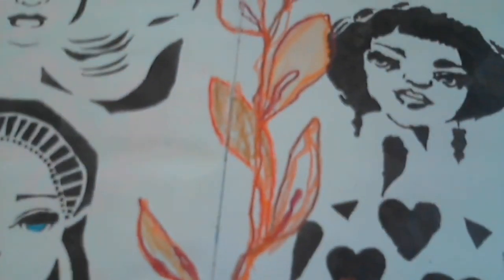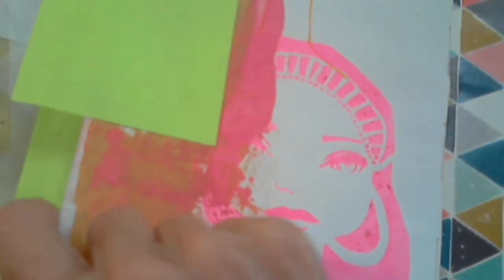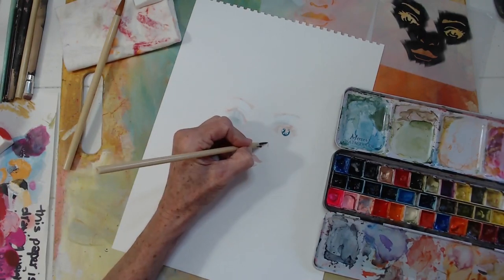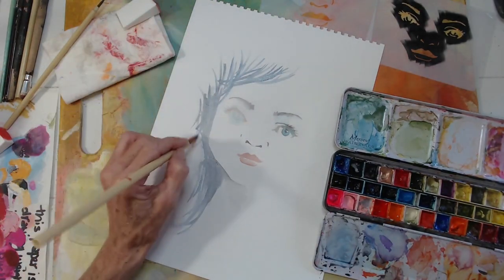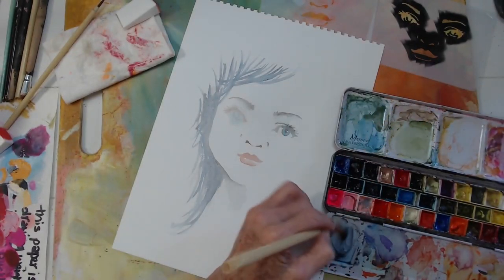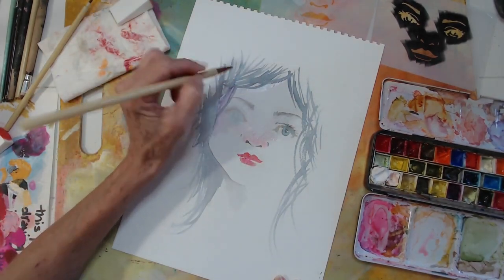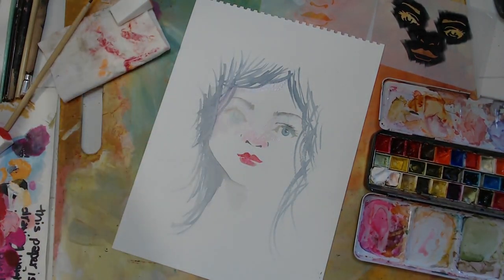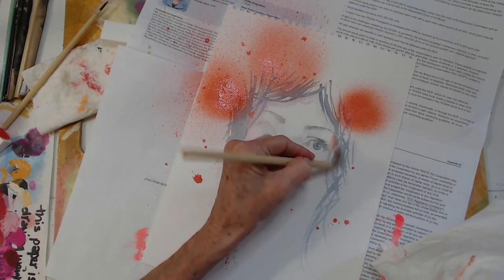New Stencils Available | Watercolor painting from a stencil